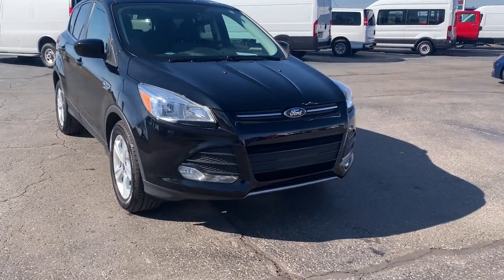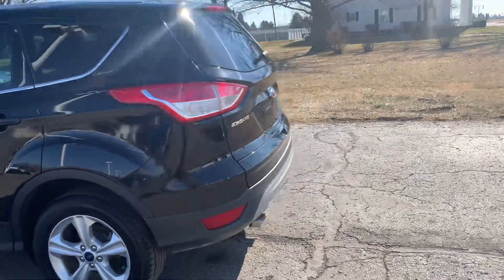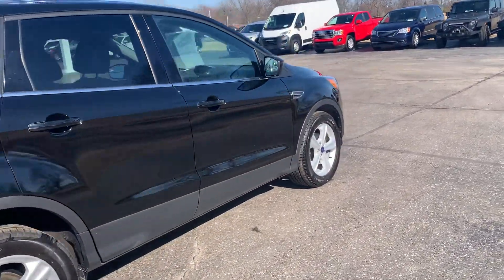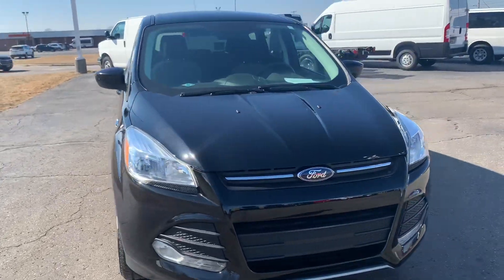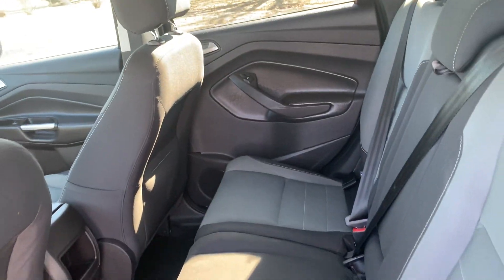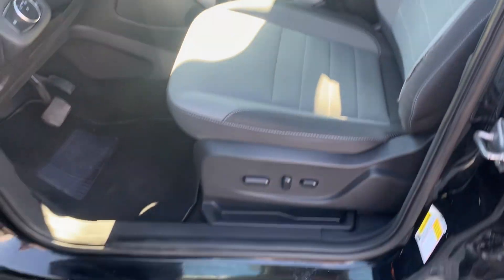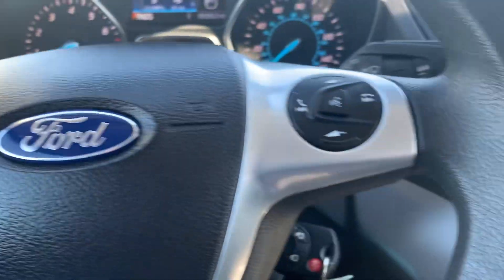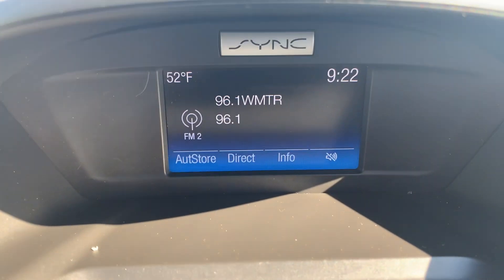Used 2016 Ford Escape SE Walk Around (25768A)